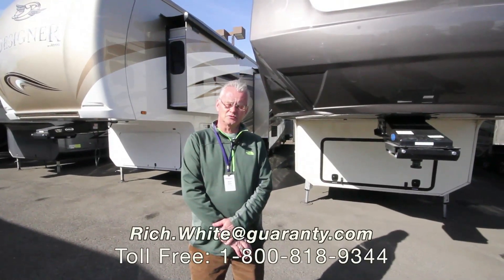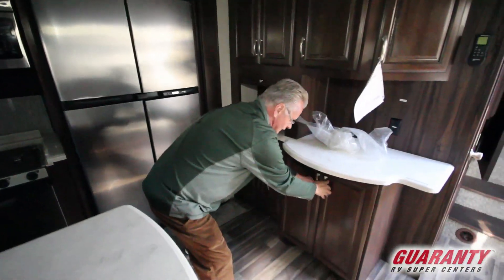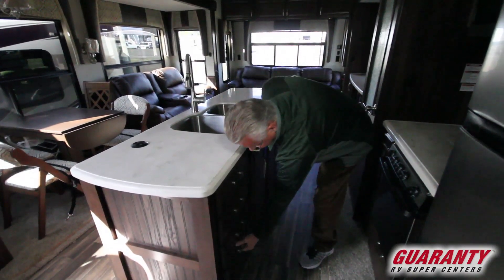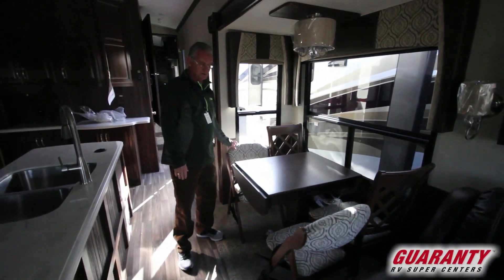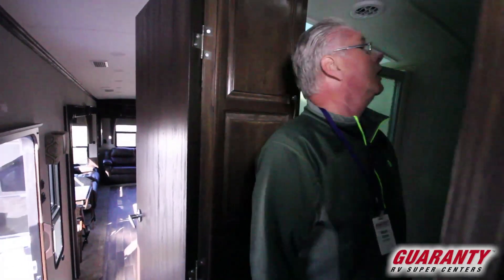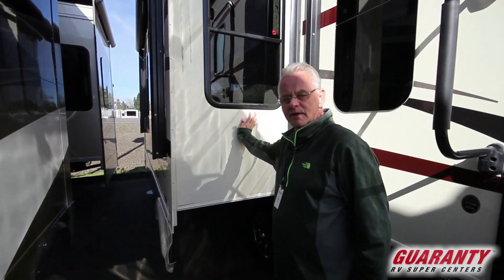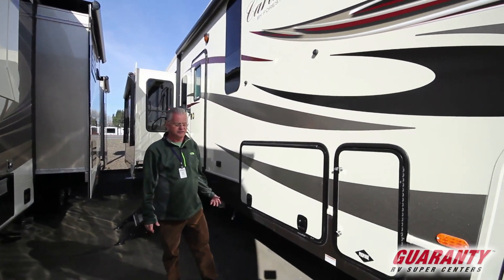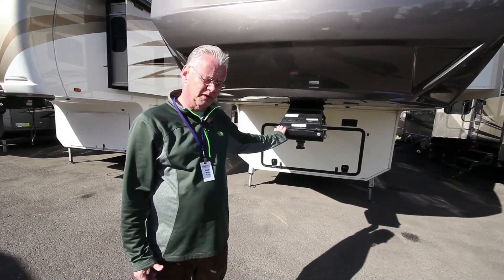2017 Forest River Cardinal 3456 RL Fifth Wheel • Guaranty.com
Visit Guaranty.com for more information on this Forest River Cardinal 3456 RL including photos and the current price: (coming soon)